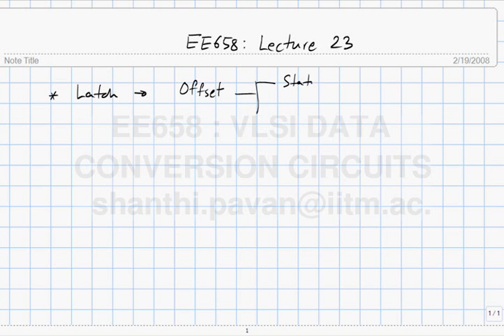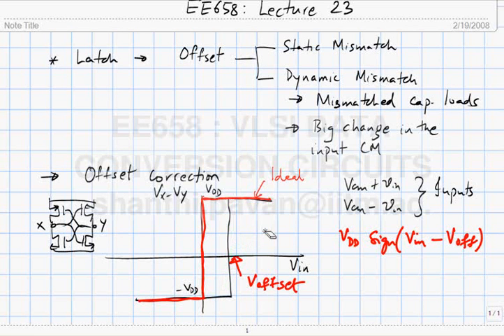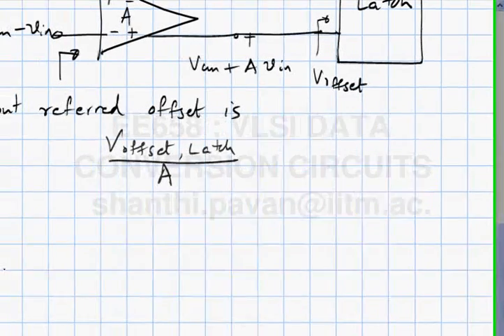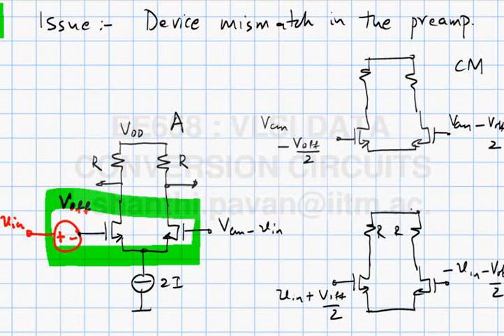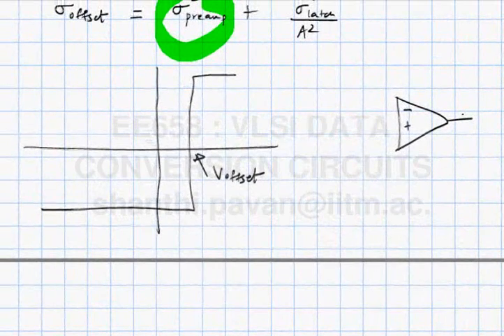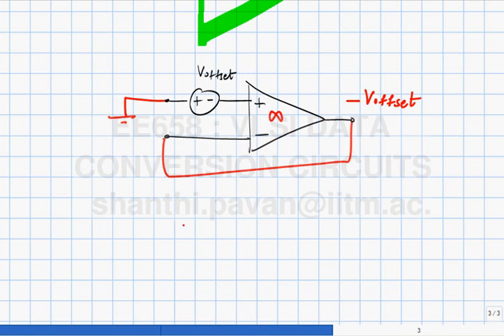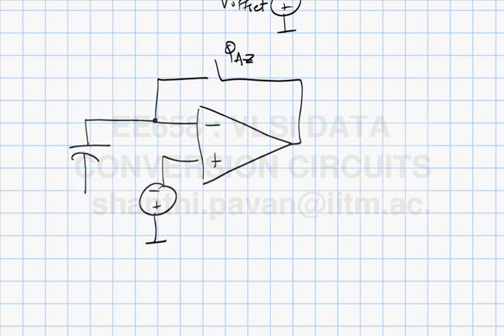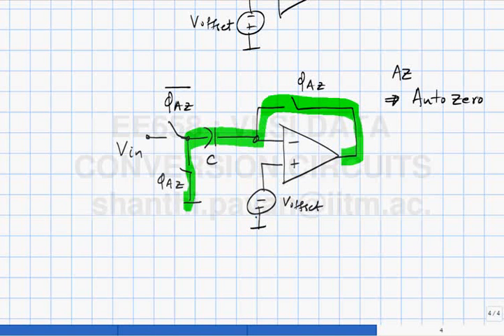Lecture 23 - Motivation to use a Preamp, Preamp Offset Correction (Autozeroing).